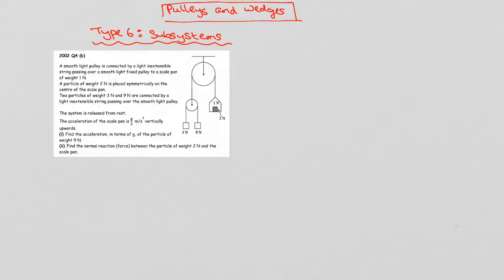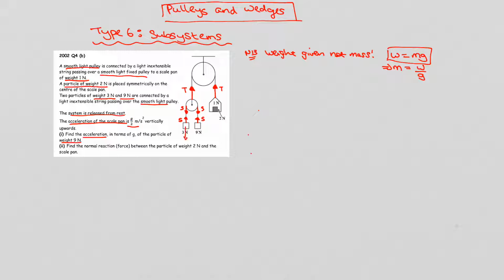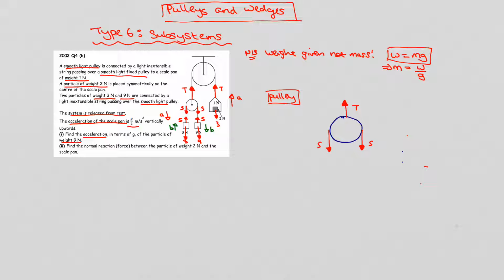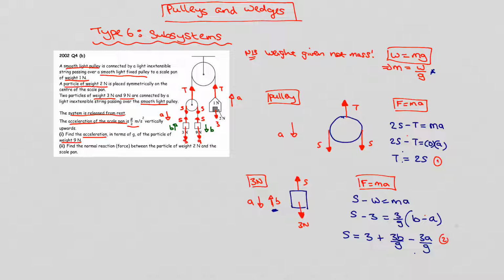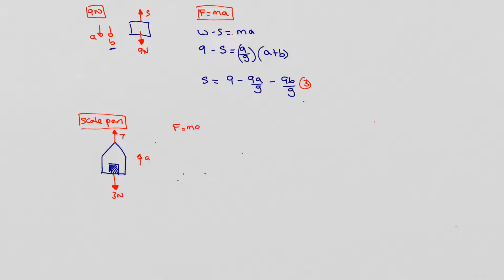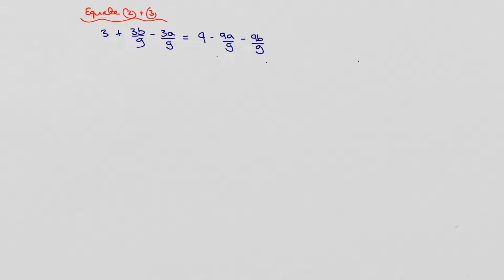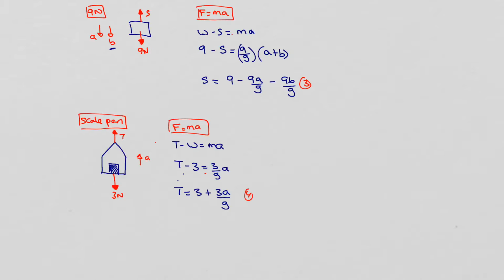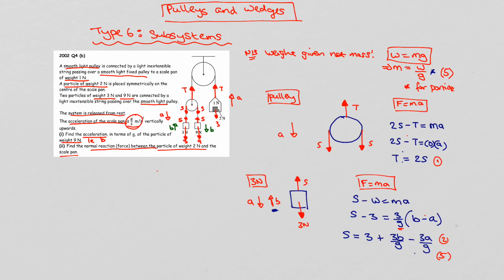Pulleys And Wedges T6 Subsystems 2002 Q4b